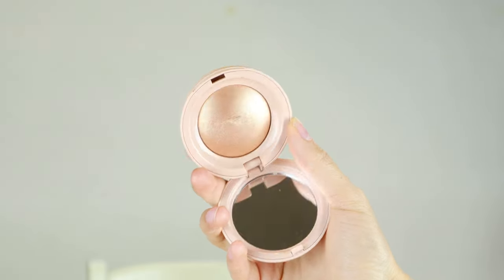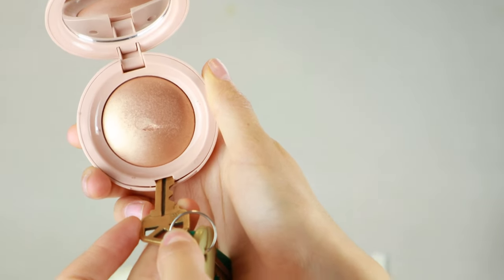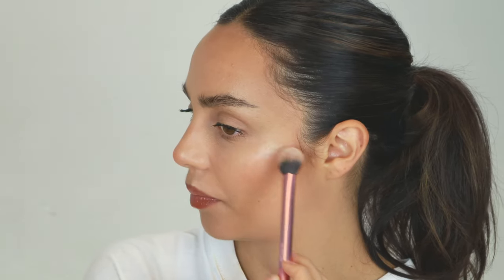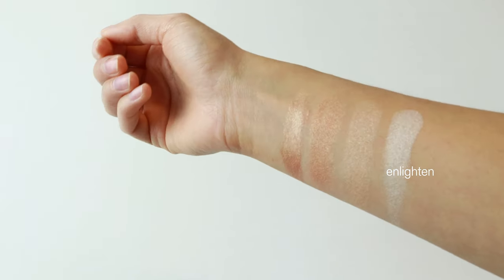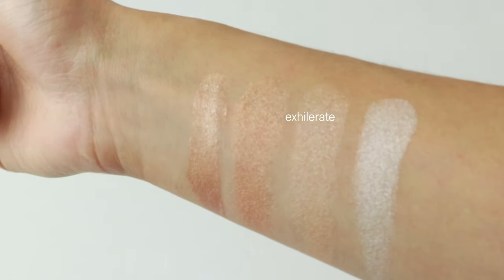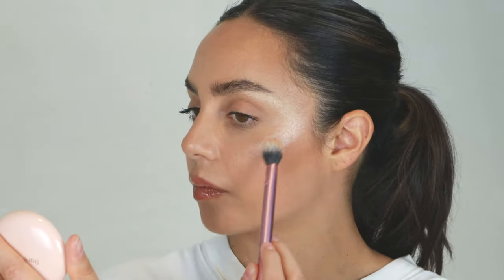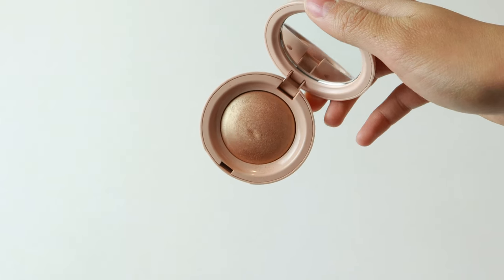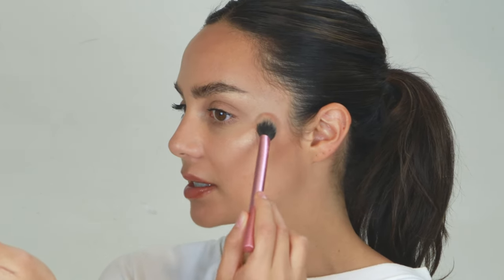A life changing highlighter?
guys!!! the new rare beauty positive light silky touch highlighter just dropped and so did my jaw fammmmmmms. the new rare beauty highlighter comes in the shades mesmerize, flaunt, enlighten and exhilarate. never thought I'd see the day where I could finally be able to do a rare beauty powder highlighter review, but yes yes y'all it has come. watch on to see if they're any good! xx

Products used:
Rare Beauty by Selena GomezPositive Light Silky Touch Highlighter Enlighten
Rare Beauty by Selena GomezPositive Light Silky Touch Highlighter Exhilarate
Rare Beauty by Selena GomezPositive Light Silky Touch Highlighter Flaunt
Rare Beauty by Selena Gomez Positive Light Silky Touch Highlighter Mesmerize

timestamps
Rare beauty positive light silky touch highlighter 0:00
Positive light silky touch highlighter enlighten 3:00
Positive light silky touch highlighter enlighten try on 3:12
Positive light silky touch highlighter enlighten swatch 4:59
Positive light silky touch highlighter exhilarate 5:40
Positive light silky touch highlighter exhilarate try on 5:58
Positive light silky touch highlighter exhilarate try on 5:58
Positive light silky touch highlighter flaunt 8:37
Positive light silky touch vs. Positive light liquid luminizer 8:42
Positive light silky touch highlighter flaunt 8:53
Positive light silky touch highlighter flaunt swatch 8:57
Positive light silky touch highlighter flaunt try on 9:48
Rare beauty positive light silky touch highlighter review 13:24